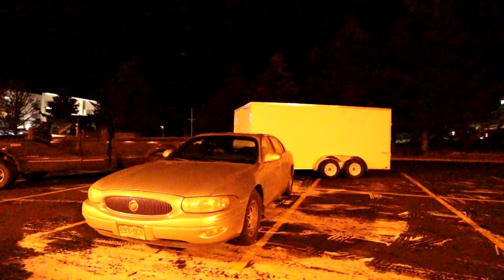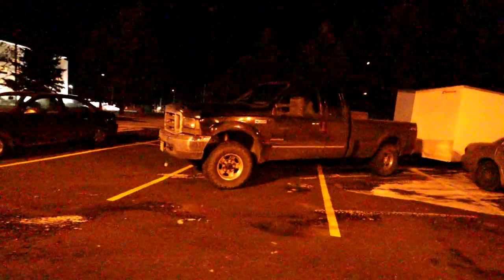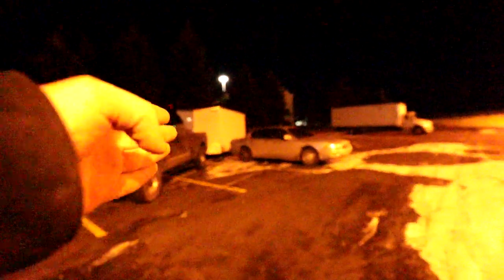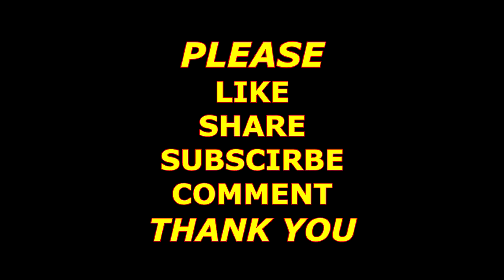HOW TO PARK A TRAILER OVERNIGHT IN A HOTEL PARKING LOT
HOW I PARK THE CARGO ON THIS NIGHT IN A HOTEL PARKING LOT.